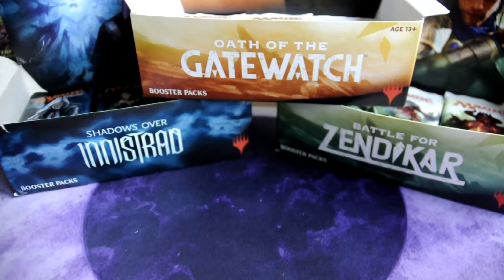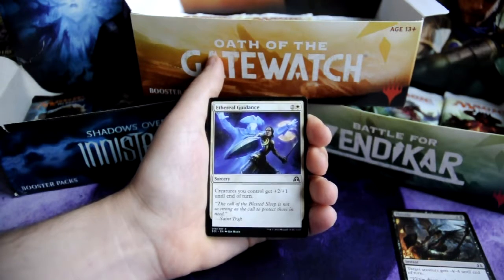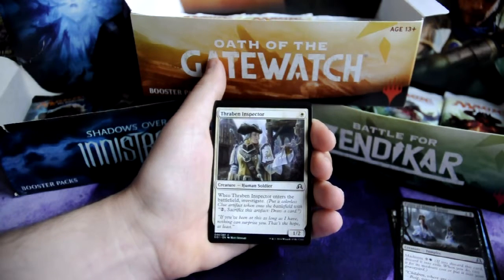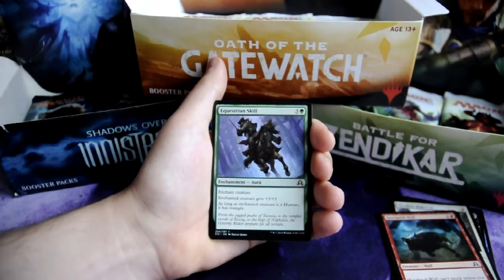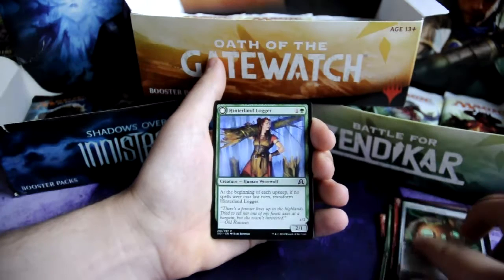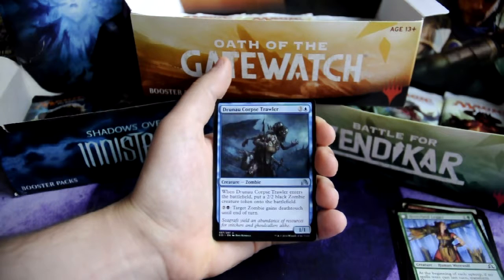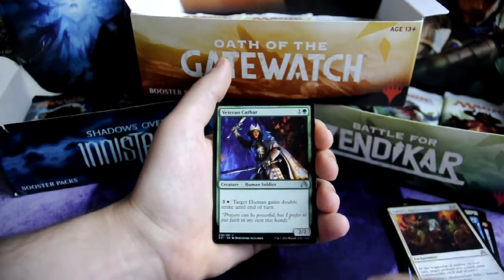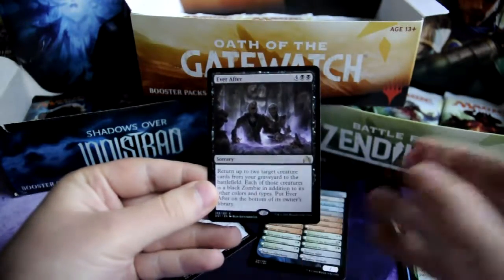Daily Booster #053 - Shadows over Innistrad